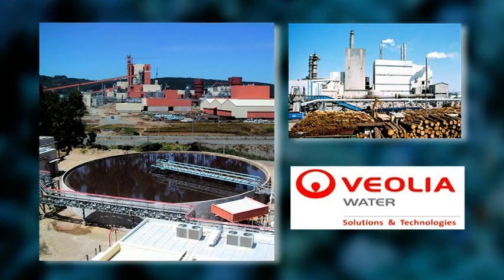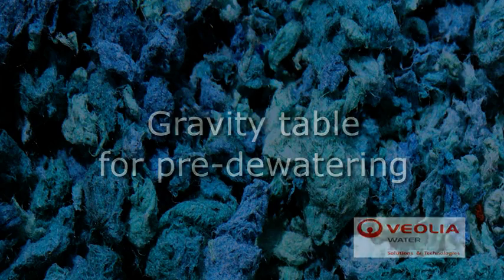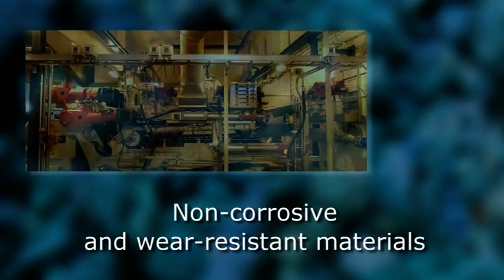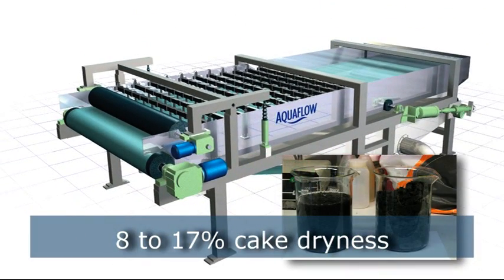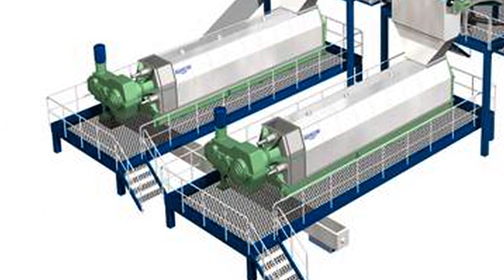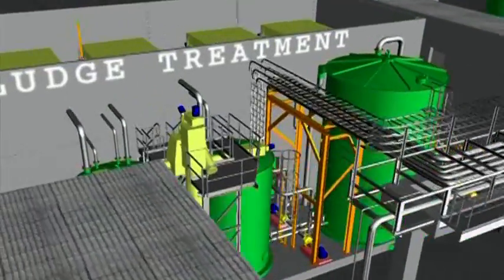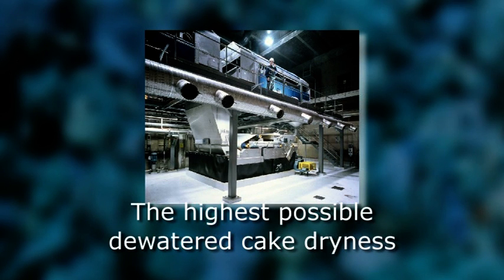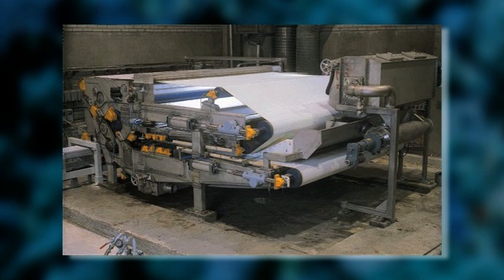Papeterie - Traitement de l'eau et des effluents - Veolia Water STI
Veolia Water Solutions et Technologies propose des technologies spécialement développées pour le traitement des effluents papetiers et propose aux industriels du papier et du carton des solutions pour maîtriser leur consommation d'eau et d'énergie par tonne de pâte et papier produite.

Veolia Water STI, l'expert des cycle industriels de l'eau, maîtrise tout la chaîne de process papetière : de l'élimination des fibres présentes dans l'eau au traitement des liqueurs noires issues de la fabrication du papier en passant par la réduction des boues et le recyclage des eaux (filtre presse).

Veolia Water Solutions & Technologies offers solutions specifically designed for pulp and paper sludge effluents treatment (sludges, biosludges and mixed sludges). Technologies:
- Gravity table for pre-dewatering : for very diluted sludge generated by the pulp and paper industry (robust, modular and improved dryness)
- Screw press : a tailor-made low-speed conical screw press for final dewatering (a wide range, robust, up to 60% dryness)
- Belt press: for high or varying ration of biosludge dewatering. The highest possible dewatered cake dryness (easy to use, compact, up to 50% dryness)